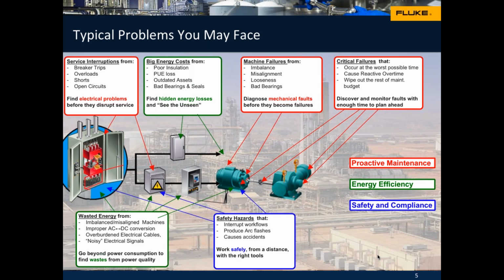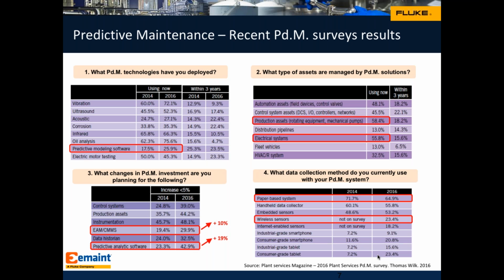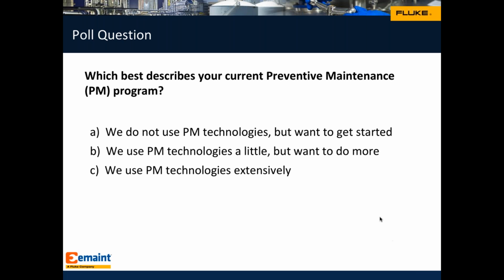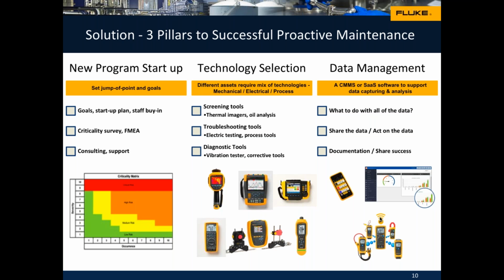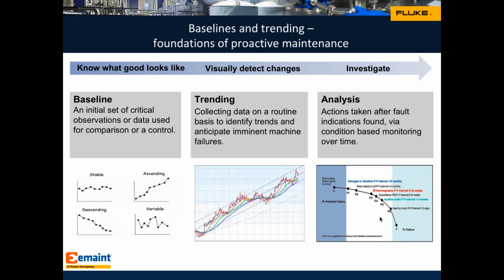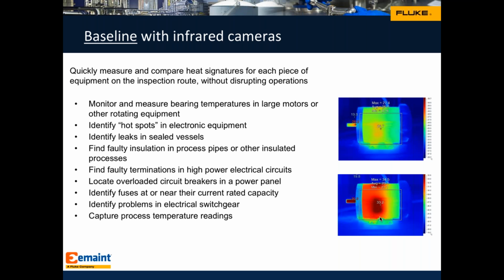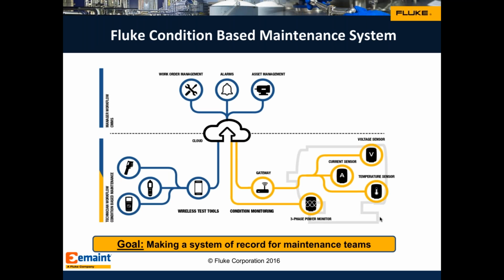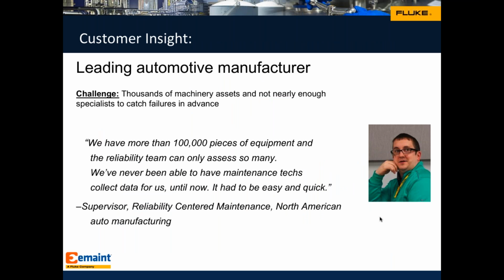Best Practices Webinar: The Evolution of Proactive Maintenance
What if you could do a whole lot more with your Preventive Maintenance data? By evolving maintenance management practices, organizations can reduce unscheduled downtime, lower maintenance costs, increase asset utilization and more.

During this month’s Best Practices Webinar, Frederic Baudart, Product Application Specialist at Fluke, will highlight the most effective strategies to shift from a reactive to proactive maintenance program, and how to establish the foundations for this condition-based maintenance approach.